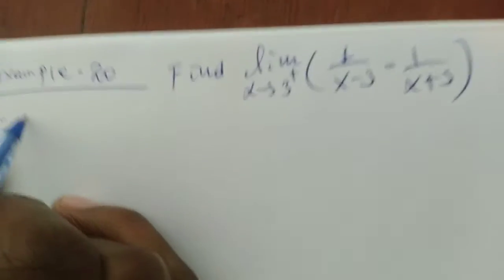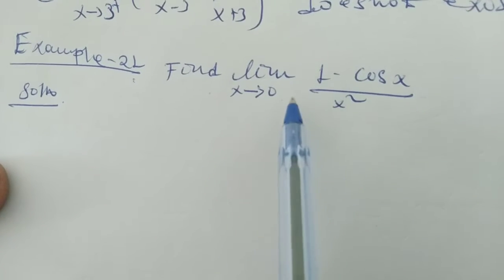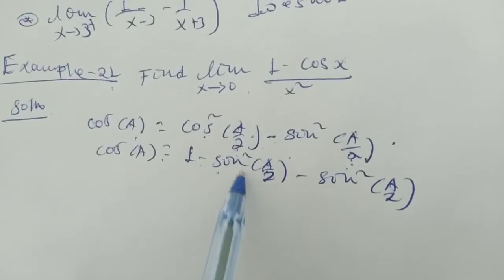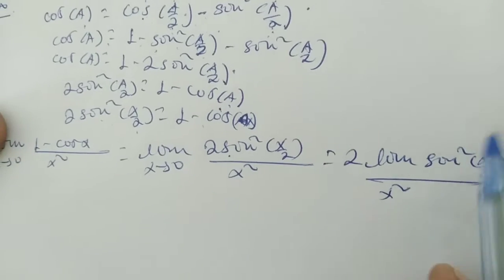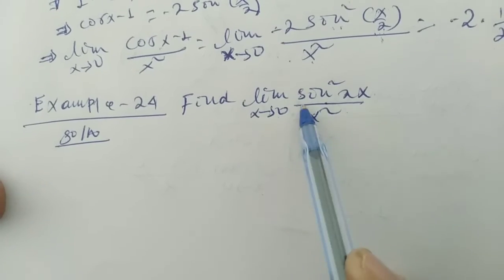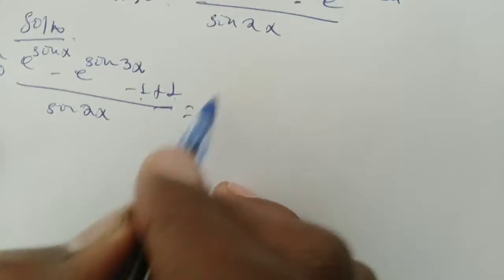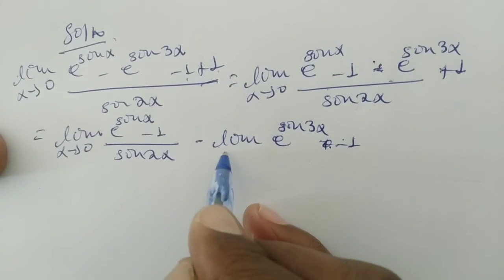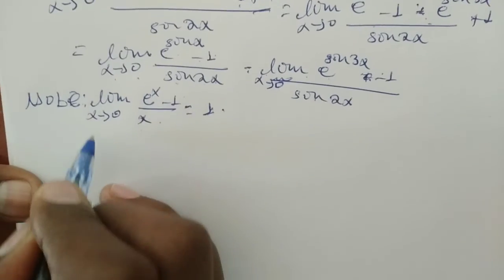Evaluation of limit, Limit of function for all University and grade 12 Students Part3 @Abjtube1 ​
Applied mathematics 1 Part 5 Evaluation of limit for all university students and Limit of function for all grade 12 students part 2.

ለአካውንታችን አዲስ ከሆናችሁ ሰብስክራይብ በማድረግ ቤተሰብ ይሁኑ ስራችንን ከወደዳችሁት ላይክ ሼር ብርማድረግ አበረታቱን።